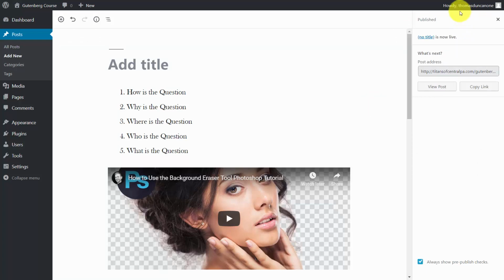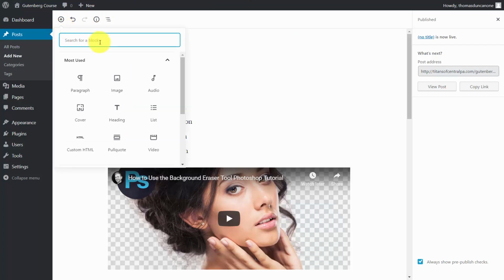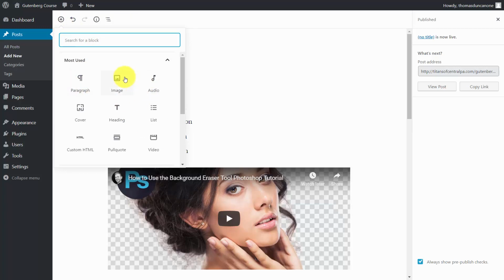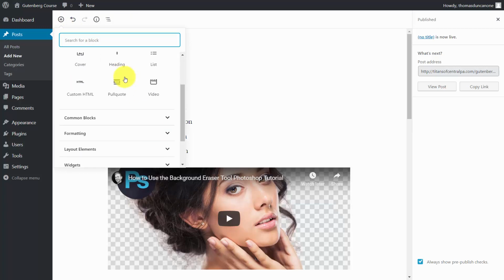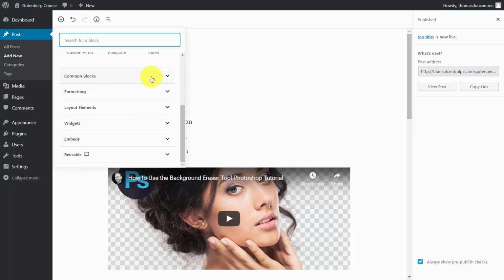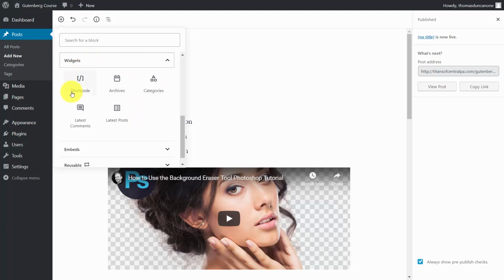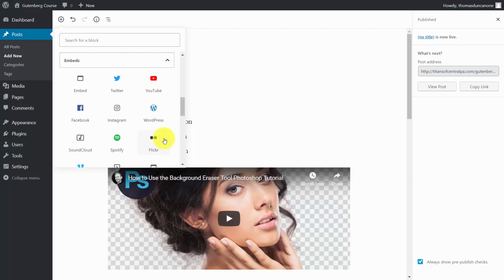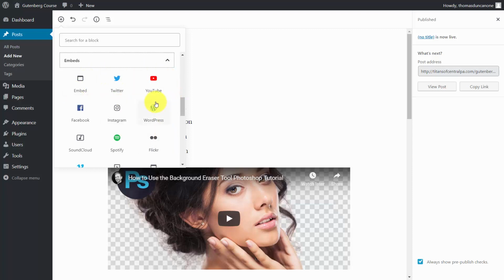20 Conclusion Free Wordpress 5.0 Training Course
Conclusion Free Wordpress 5.0 Training Course